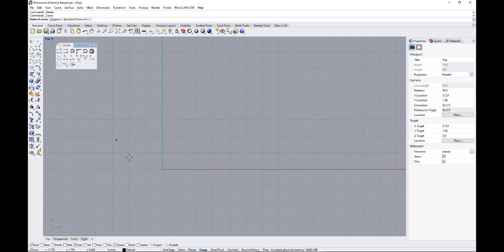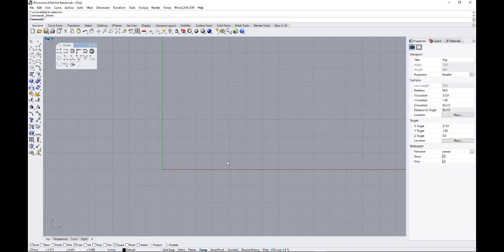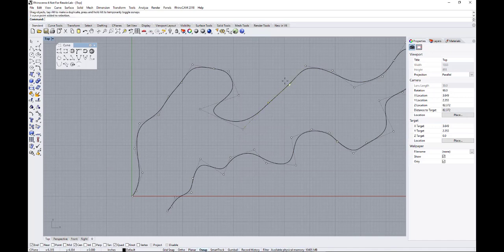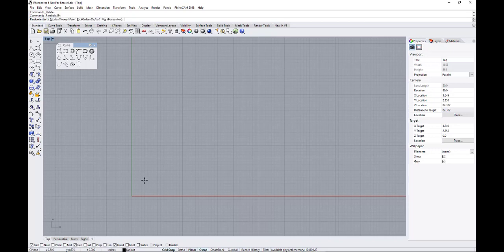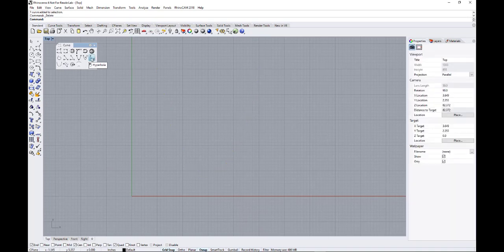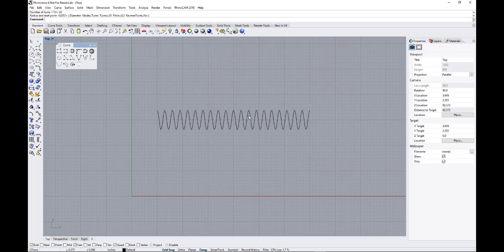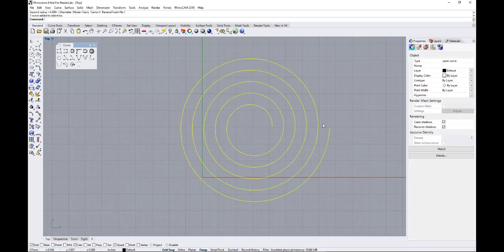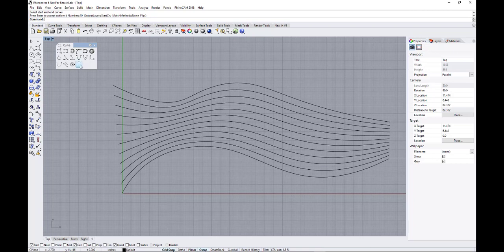RhinoCurves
Drawing curves in Rhino3D.